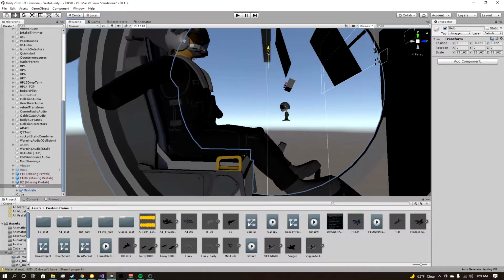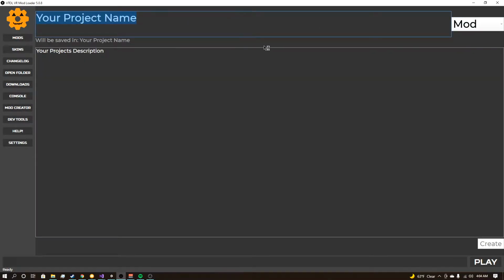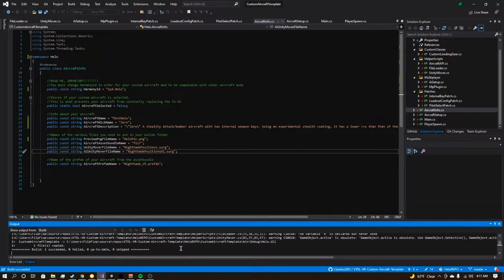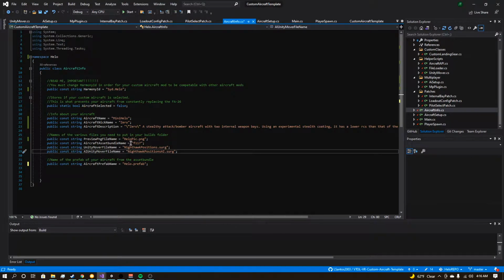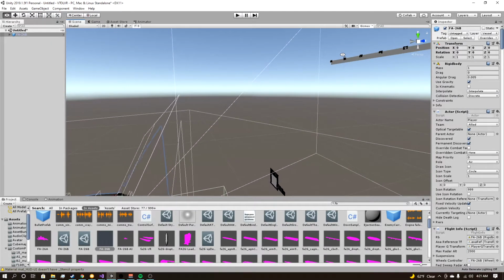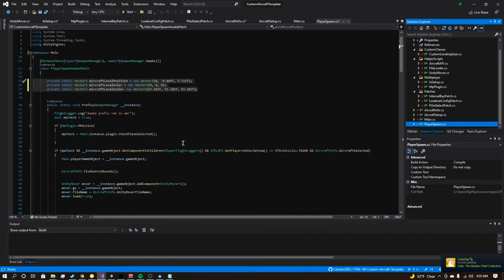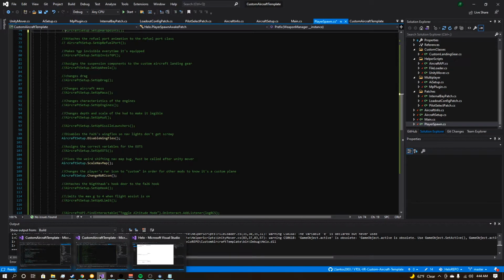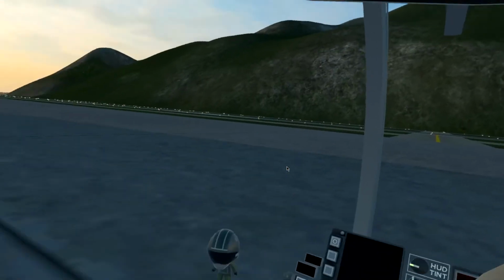Creating a new custom aircraft | VTOLVR Tutorial